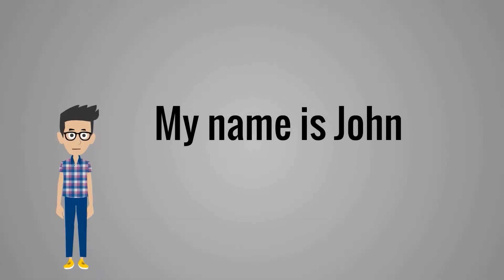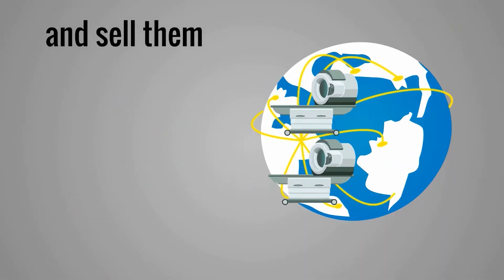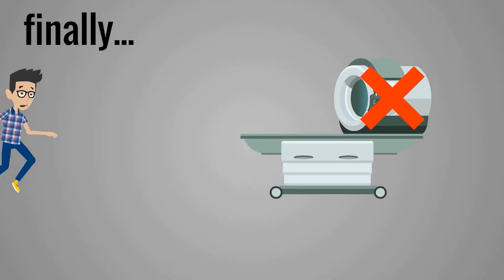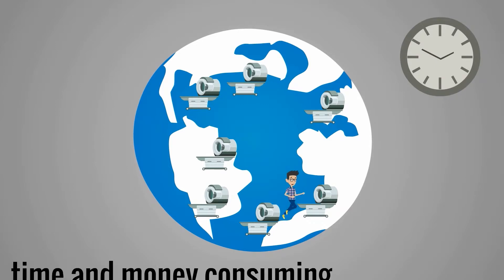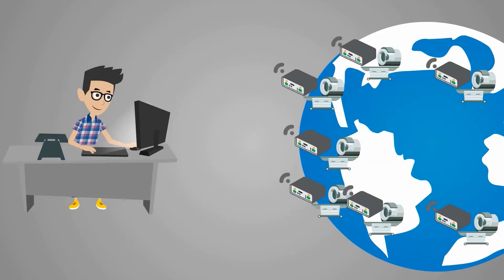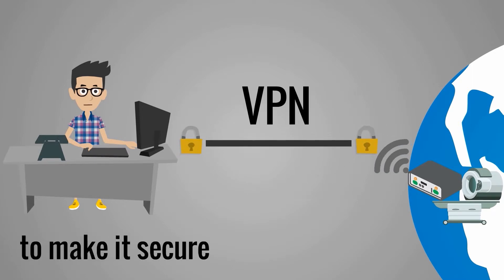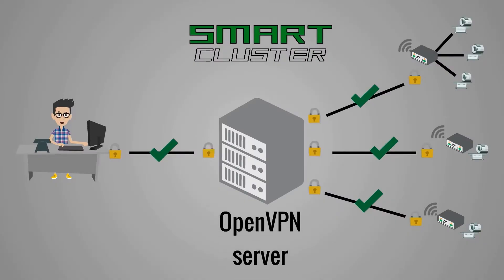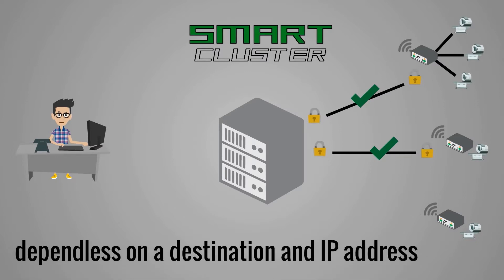Advantech B+B SmartWorx Smart Cluster Routeur industriel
Découvrez le service VPN Cluster qui facilite l'accès à distance aux équipements industriels via les routeurs cellulaires industriels.